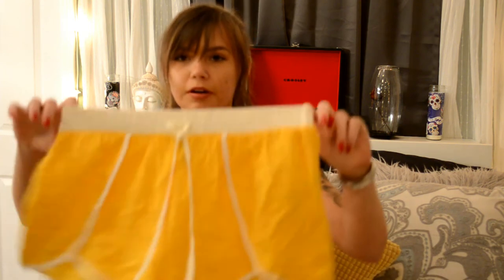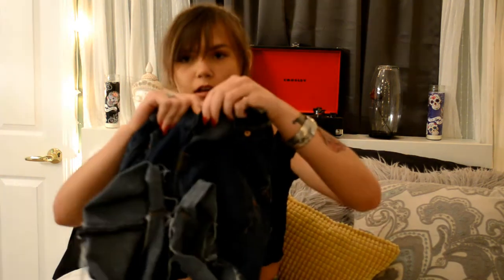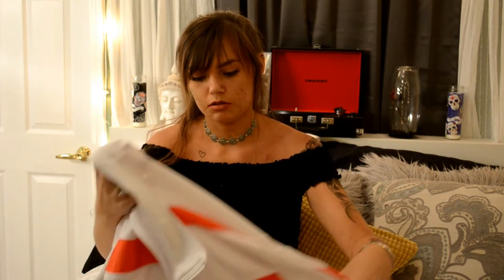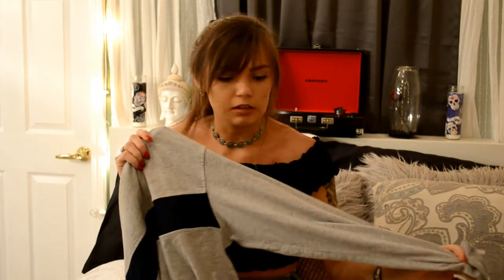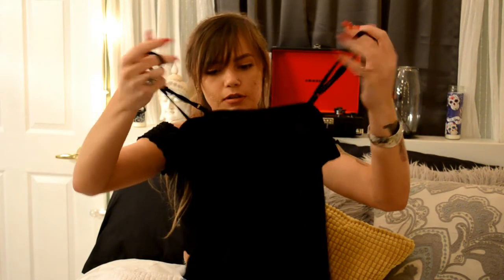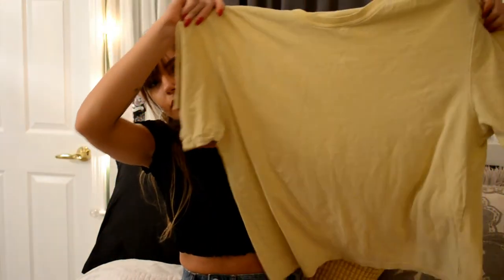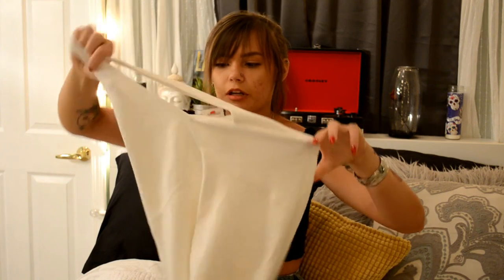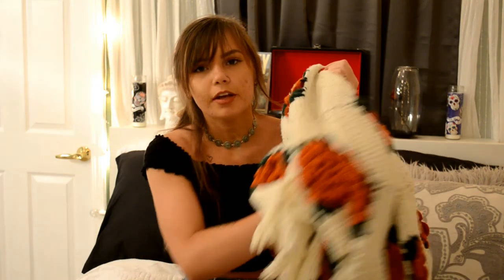My First Thrift Haul Video!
Thank you guys for watching hope you liked the video!

Sorry the video was two days late!

Shout out to my brother for filming and editing the video!

And I will see you guys next wednesday!